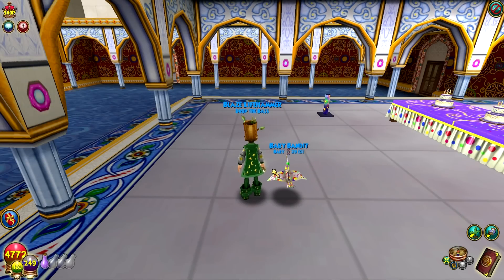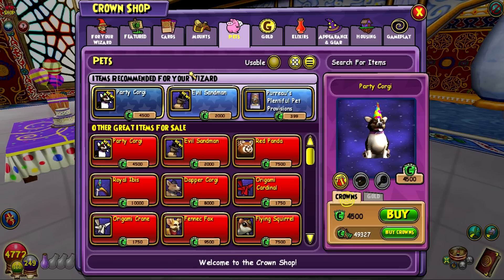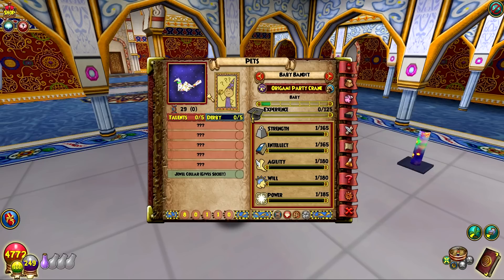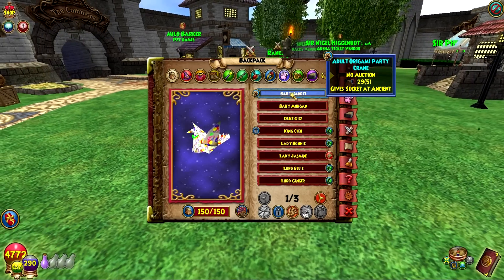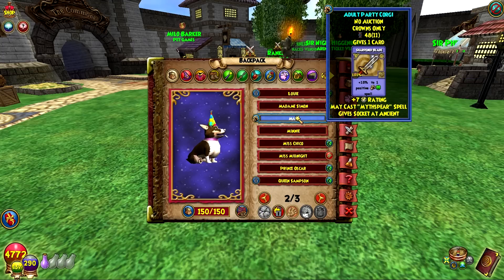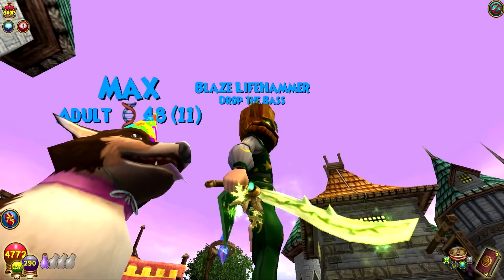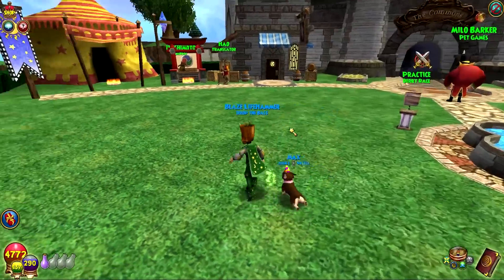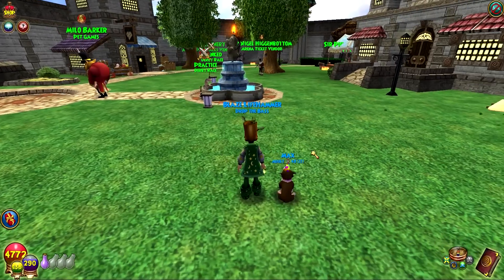Wizard101: Origami Party Crane & Party Corgi Pet Showcase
LIKE for the Party Corgi and his hat! :D

▶▶ Social Media ◀◀